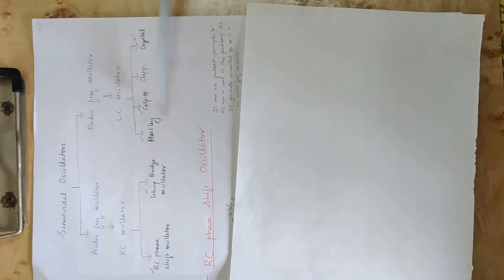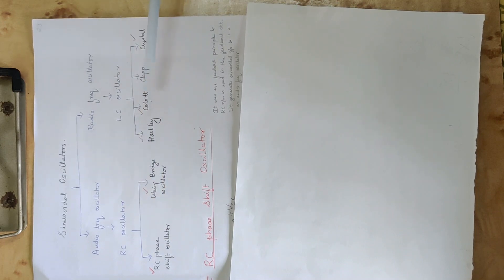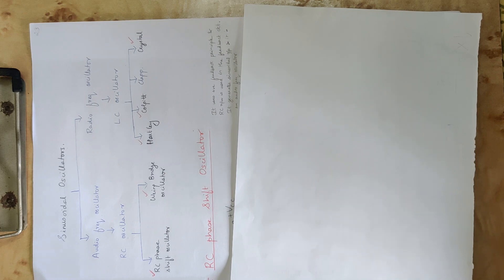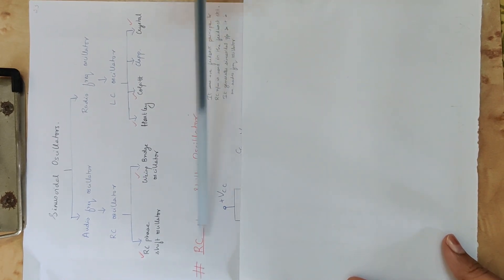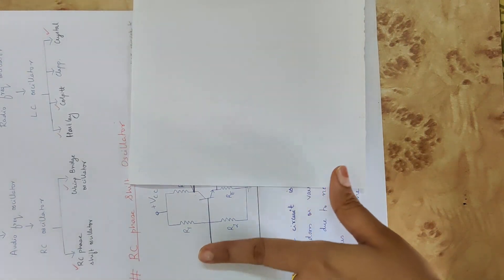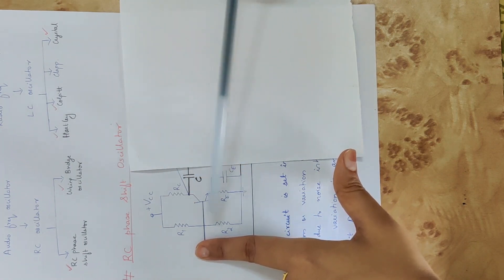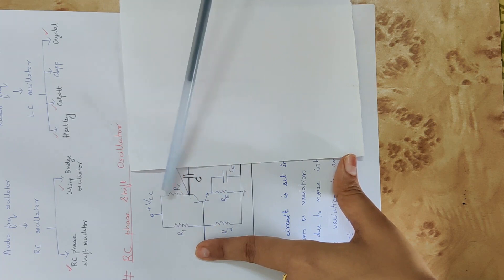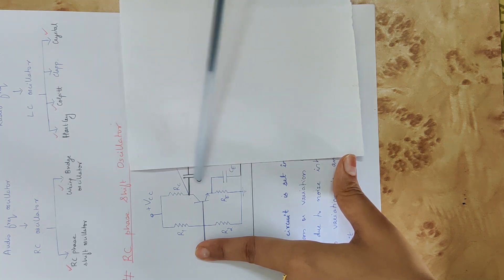32 Mod 3 AE RC phase shift oscillator working